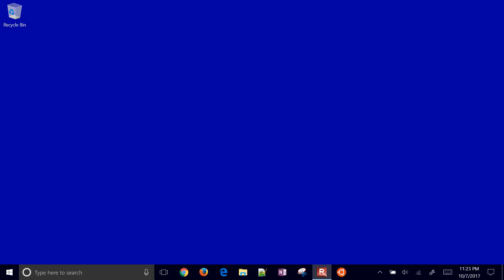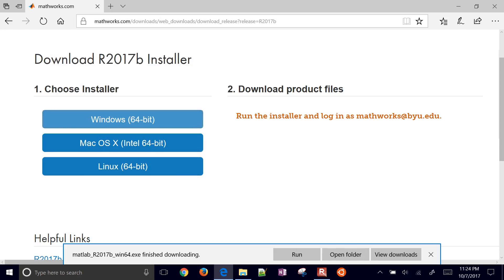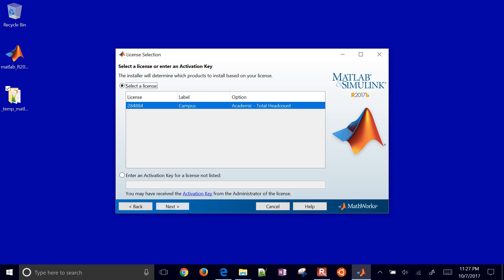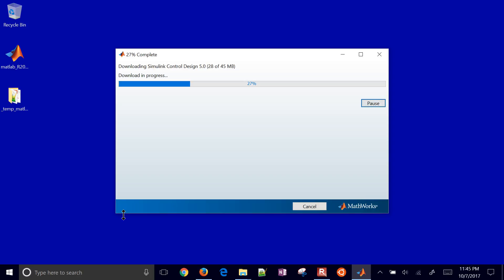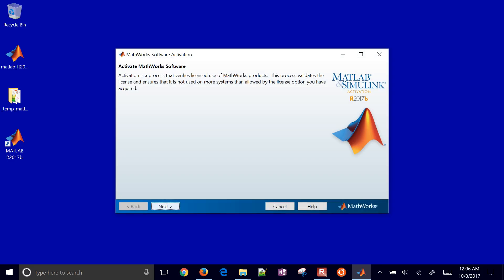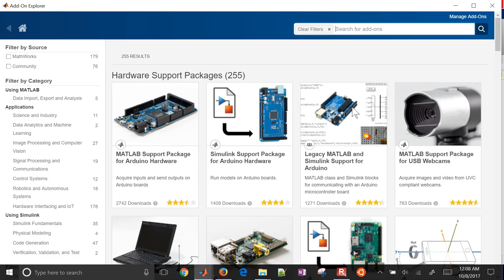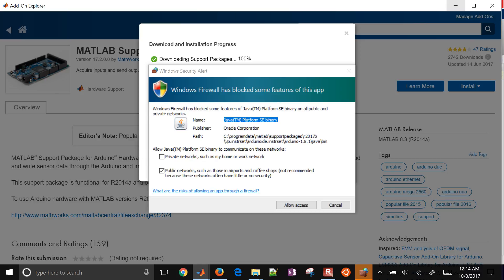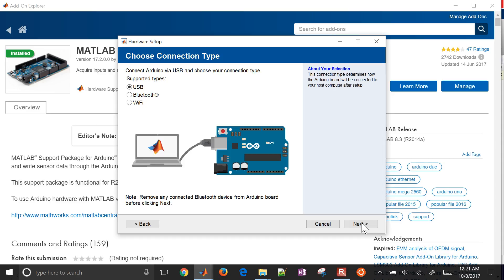Install MATLAB 2017b with Add-ons (Arduino)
The MATLAB internet installer is downloaded from MathWorks.com. It requires an account associated with a valid MathWorks license. This video walks through the setup and installation of MATLAB as well as adding packages such as the one for Arduino support.